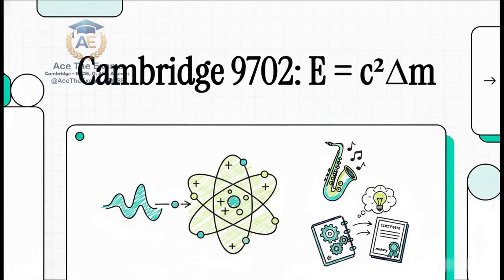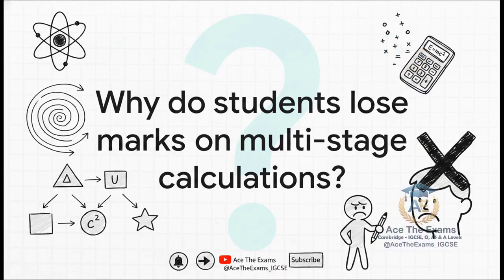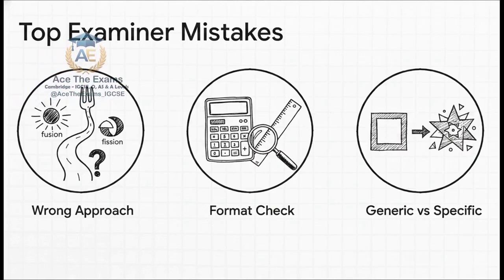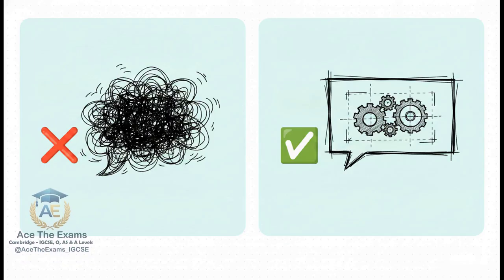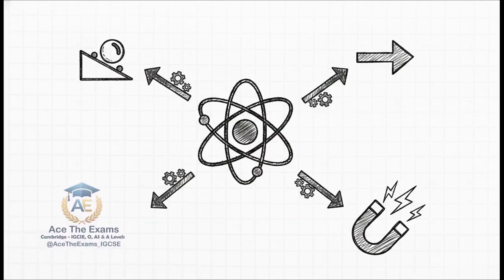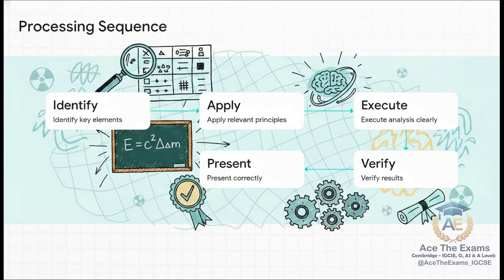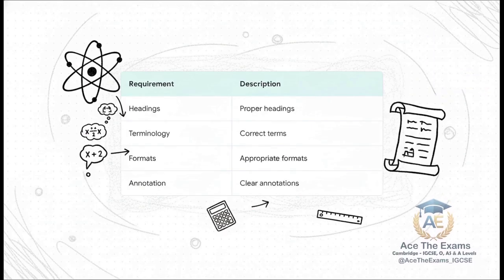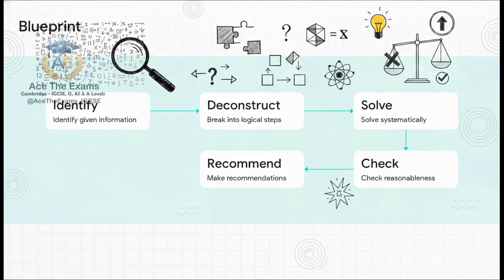Nuclear physics calculating energy released using E equals c2Deltam - Physics 9702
Welcome to Ace The Exams! In this comprehensive structured lesson, we master: Nuclear physics calculating energy released using E equals c2Deltam - Physics 9702.

📚 What You'll Learn in This Video:
- Clear explanations of Nuclear physics calculating energy released using E equals c2Deltam - Physics 9702